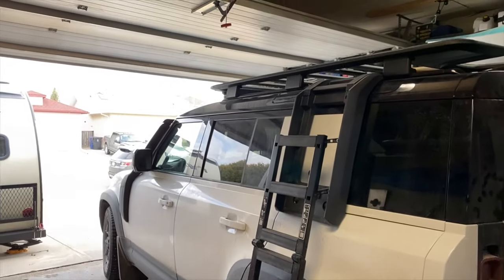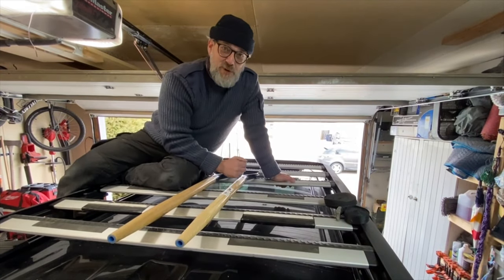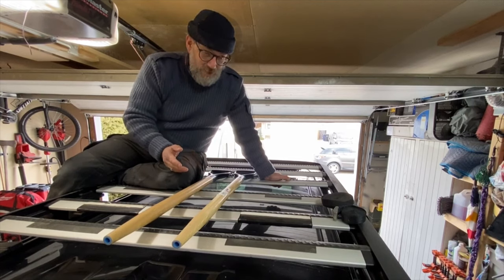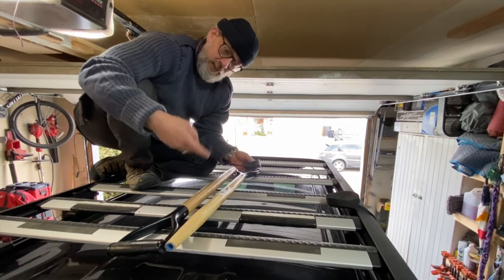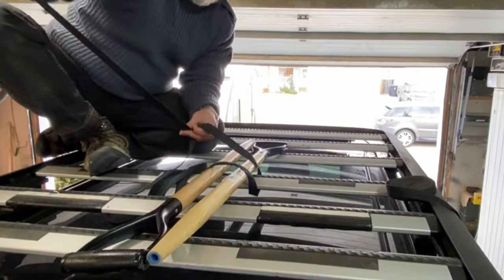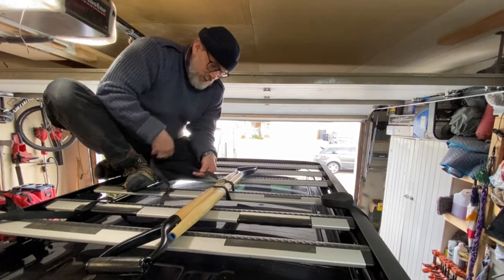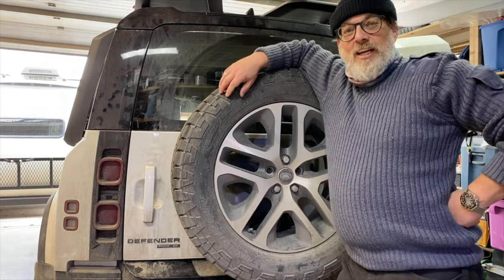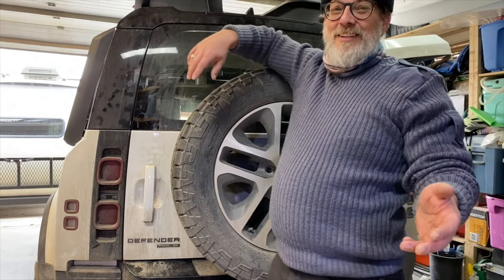A First of the Month Special: The Two Ratchets -- Load Restraint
These video logs are an attempt to track my life with, and to offer thoughts about, the New Defender (the Defender 2020, or the New Defender -- whatever name takes your fancy).

In this video I return to the roof rack and the cam strap for some tongue-in-cheek load restraining. Strongly referenced are the Two Ronnies -- a much missed and genius comedy duo. This is, of course, and April 1st special -- please take with a pinch of salt all the information contained within.